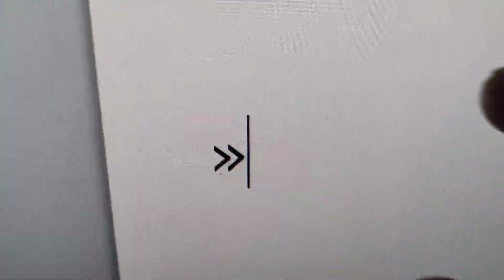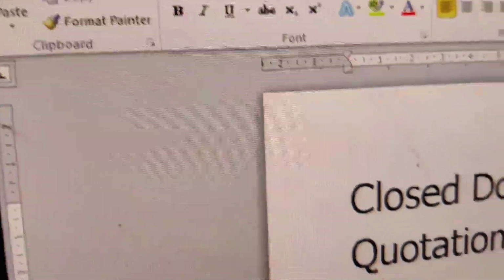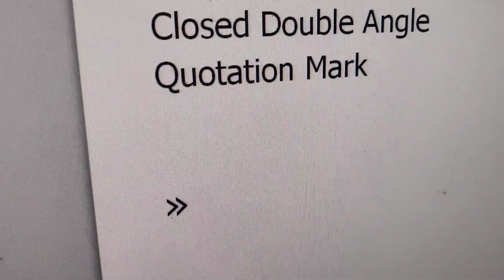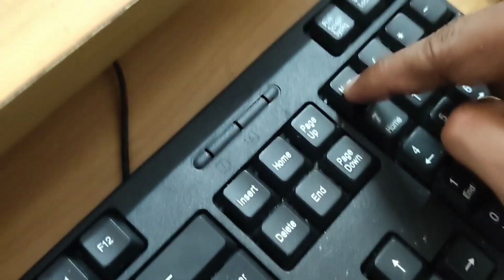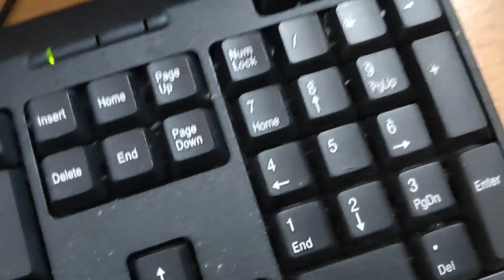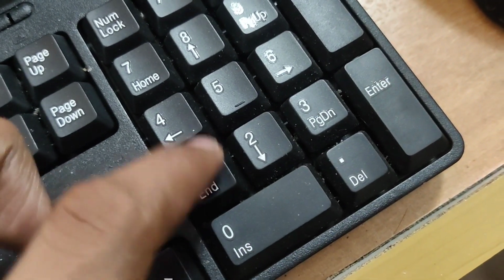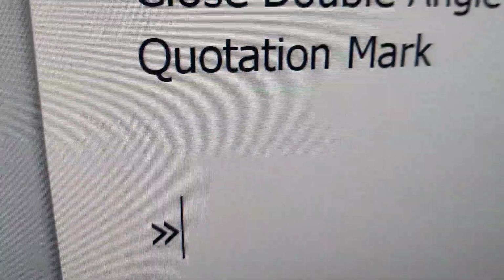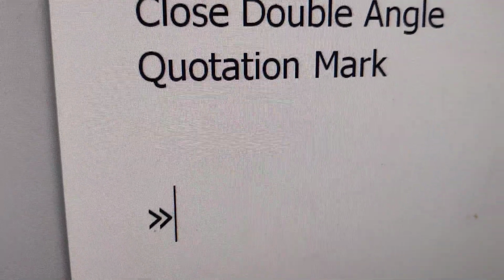How to type Close Double Angle Quotation Mark Symbol in Computer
How to type Close Double Angle Quotation Mark Symbol in Computer using Keyboard Shortcut